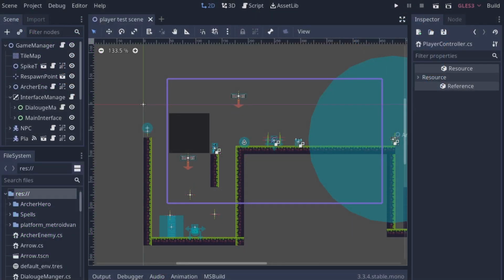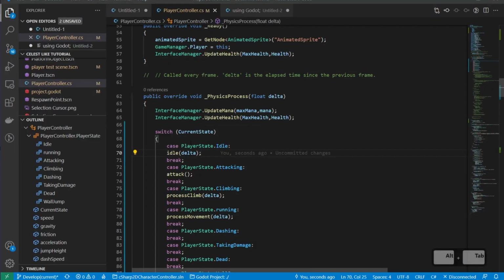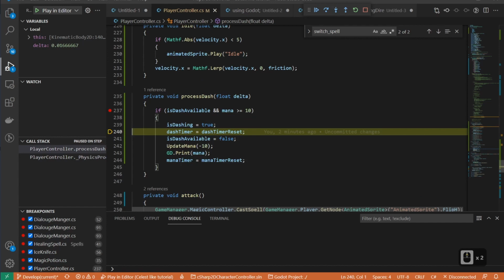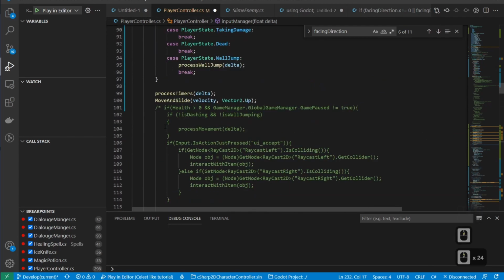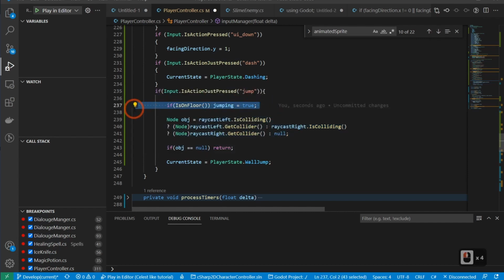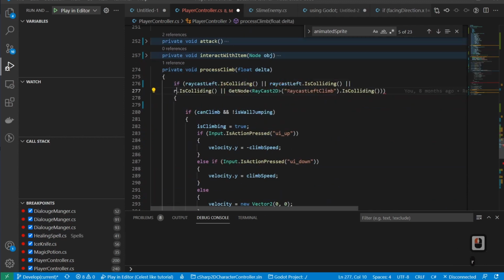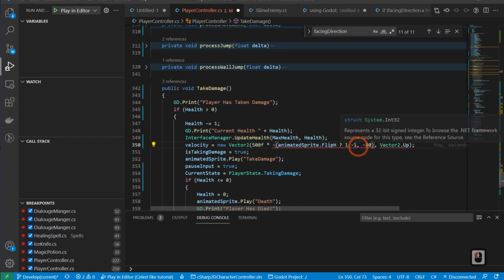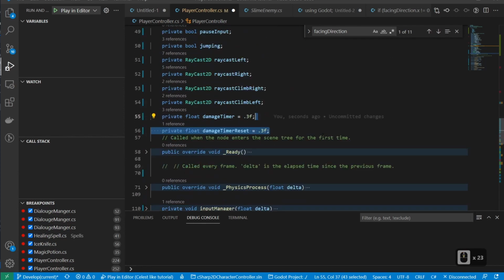C# Godot 2D Platformer Part 11 | Refactoring Our Player Controller to a State Management System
In this video, we discuss how to refactor our player controller to a state machine. This will give us flexability and stability for future addons such as an upgrade system or if we wish to add additional functionallity to our player controller.

TIMESTAMPS:
00:00:00 Intro
00:00:45 Discussing what we are doing
00:03:53 Getting Into Coding the State Machine
00:10:18 Porting our Idle State
00:13:13 Creating our Input Manager
00:18:17 Refactoring out Process Movement
00:24:00Adding in Dash
00:36:57 Getting Juming to Work Again
00:45:11 Quick Talk About Ternery Operators
00:50:00 ReAdding our Wall Jumping
00:58:41 ReAdding Climbing
01:08:50 Fixing a Bug With Our Take Damage
01:18:42 Player Can Wall Jump Off of NPCS and Objects?? Lets fix that..
01:23:00 Adding in the Ability to Interact with Items Again
01:25:17 Outro And Recap of What We Did